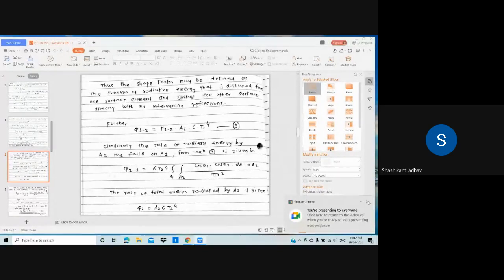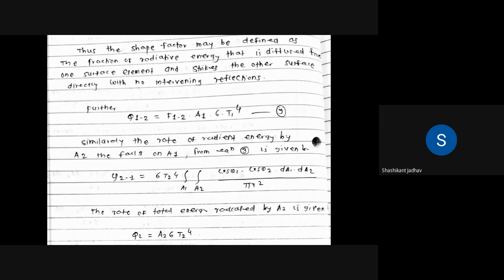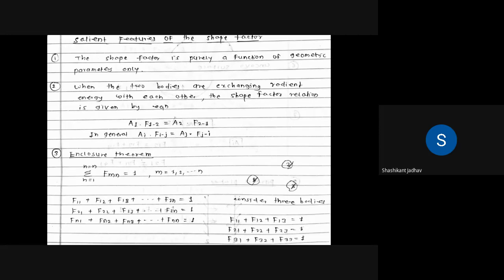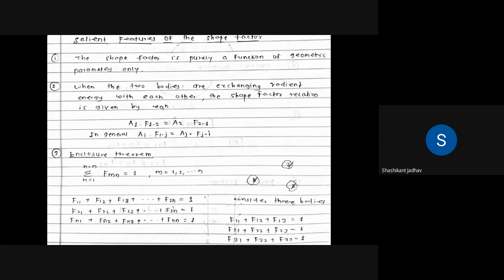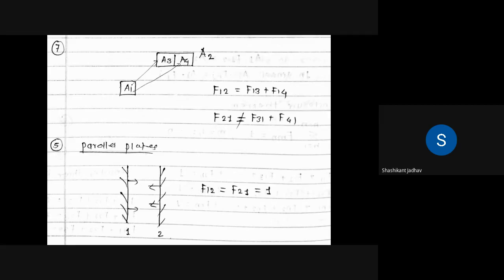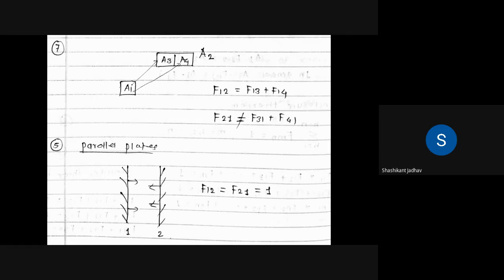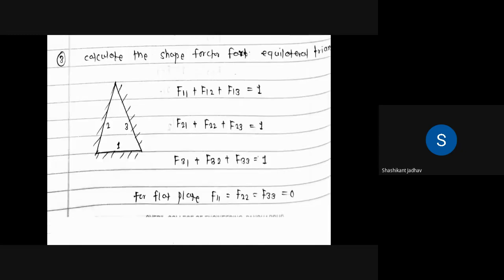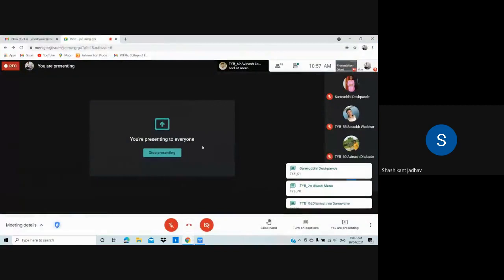L38 Shape Factor & Salient Features